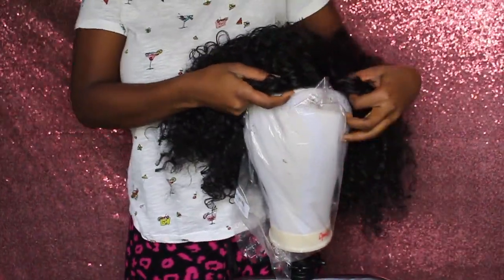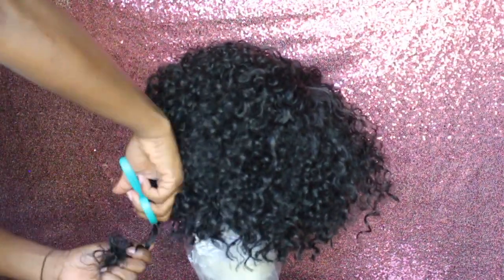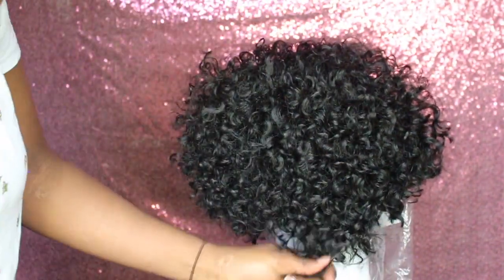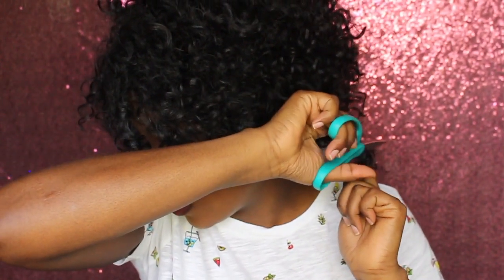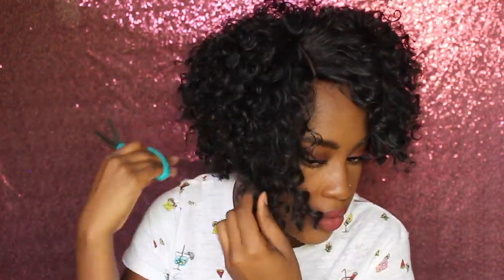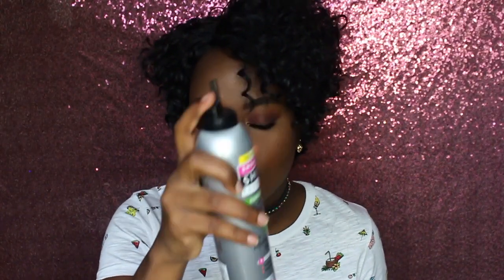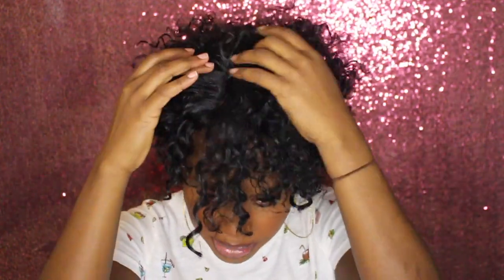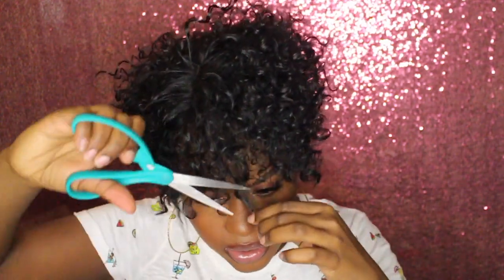DIY| how to take your hair from big curly to a short pixie cut!! Summer hairstyle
Instagram➖ naturaljonet (joanette boreland)
facebook➖ naturaljonet
snapchat➖naturaljonet